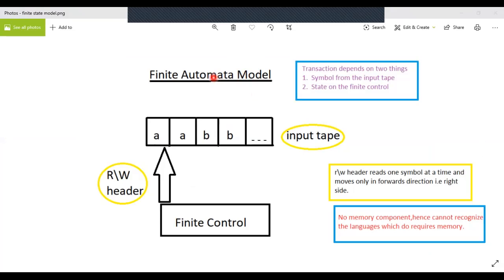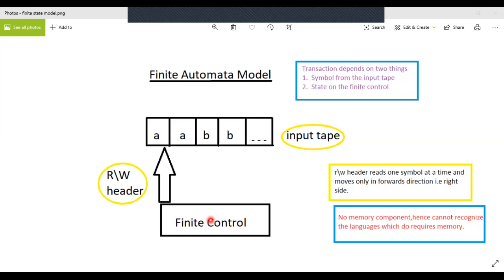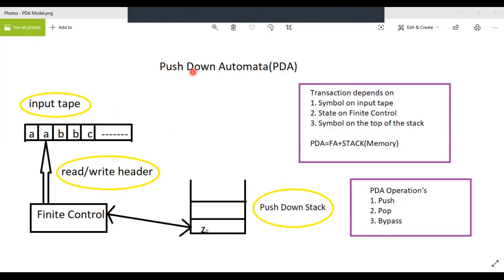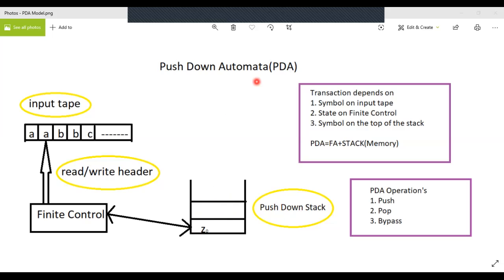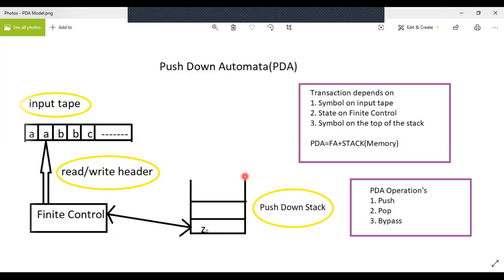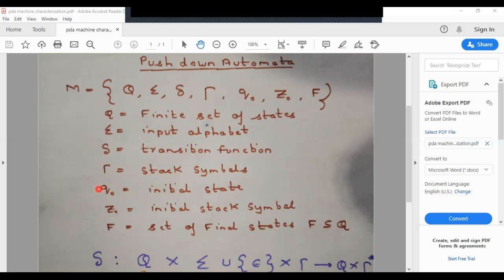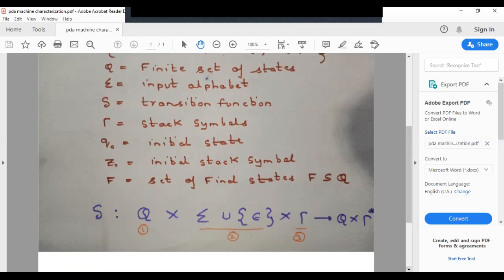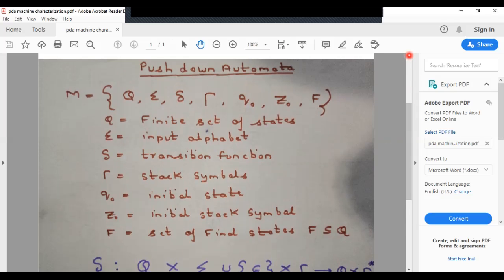Push Down Automata-2 By Er Anubhav Saxena